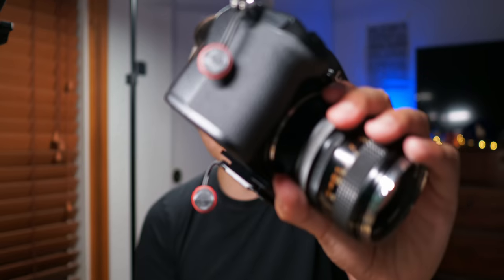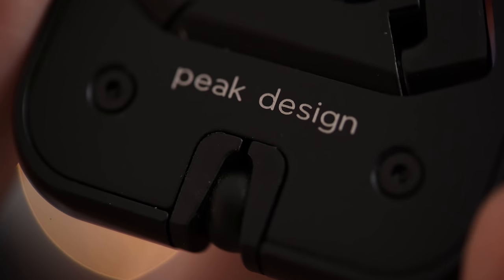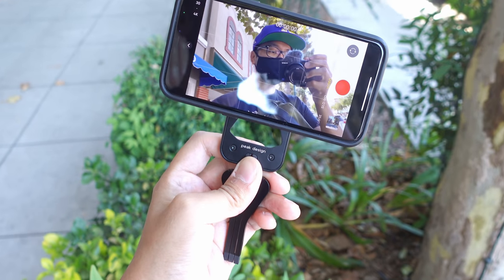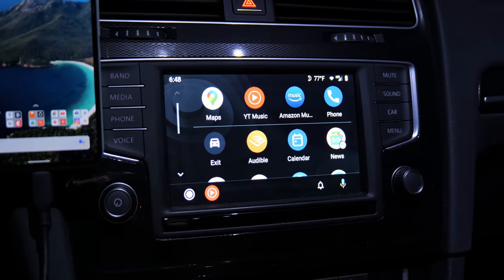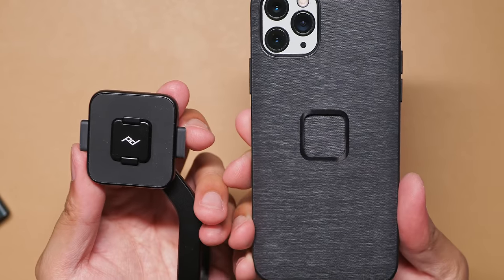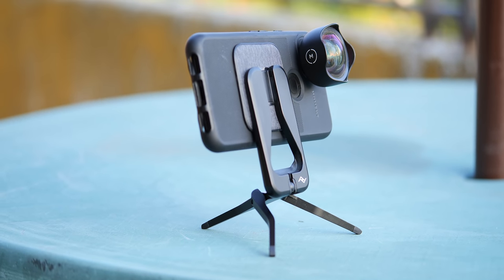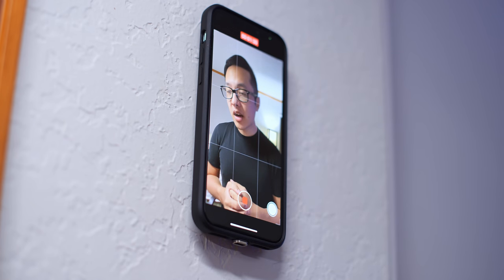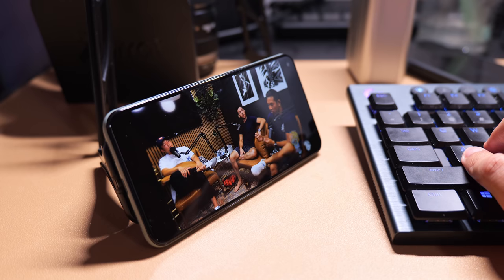Mobile by Peak Design: ONE phone mount, MANY possibilities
Kickstarter campaign
Peak Design are bringing a new line to smartphones -- a set of cases and mounts that might be the go-to toolkit for anyone's everyday mobile life. With one mount, there are many possibilities!

This Kickstarter campaign is the 10th in their storied history with the crowdfunding platform, and they gave me the opportunity to check out a few of the items that make up this new ecosystem of products. This is Mobile by Peak Design!

Songs --
Strapt (Instrumental Version) - Pandaraps
Spinning the Wheels - Dusty Decks